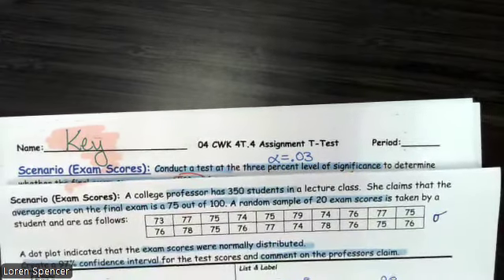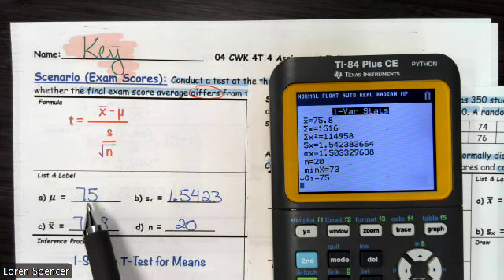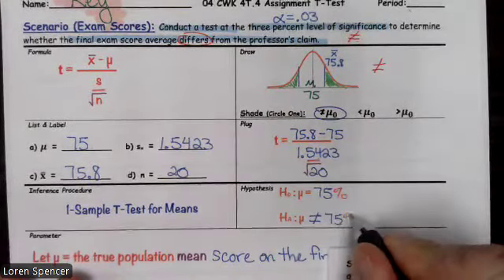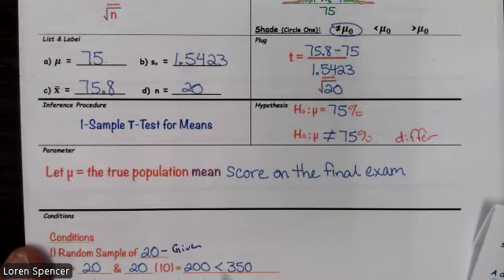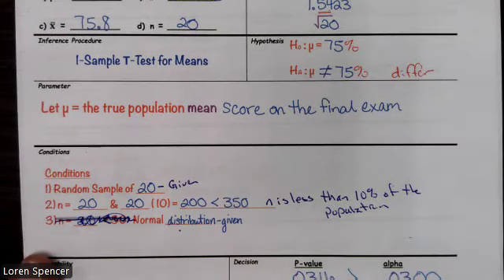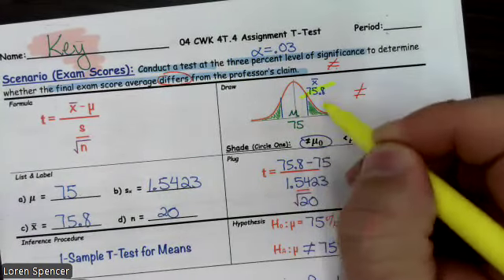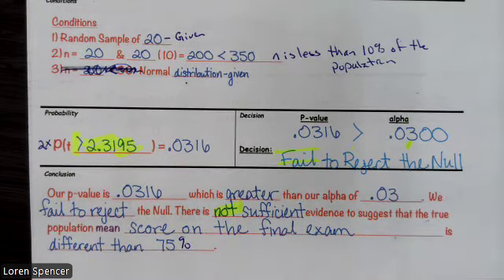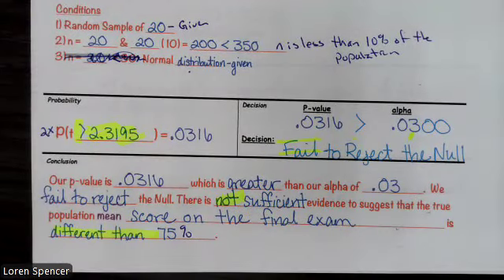04 Unit 4T Assignment T Test Exam Scores